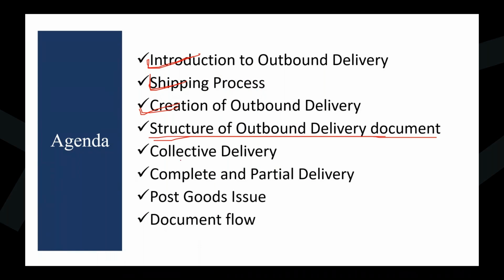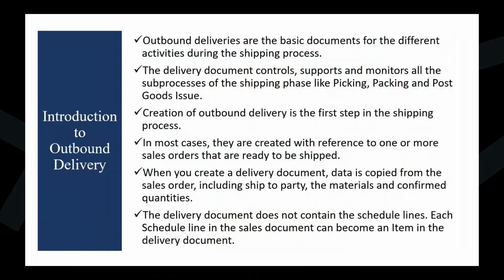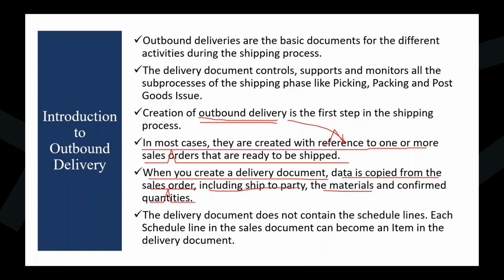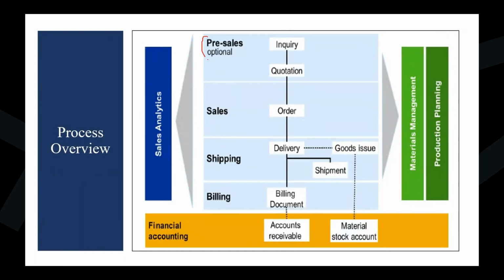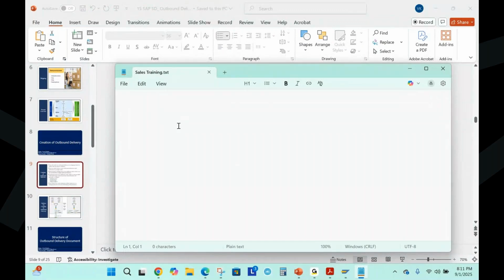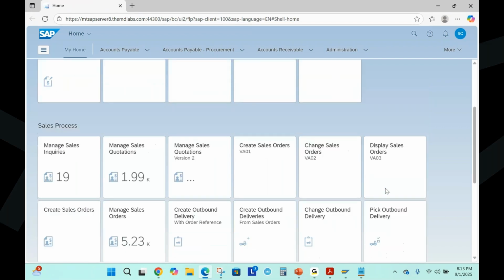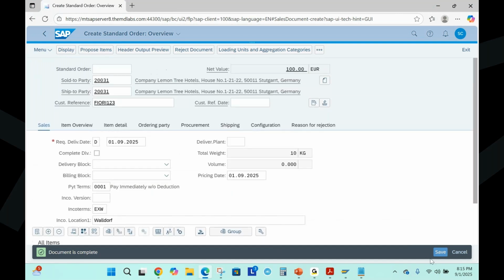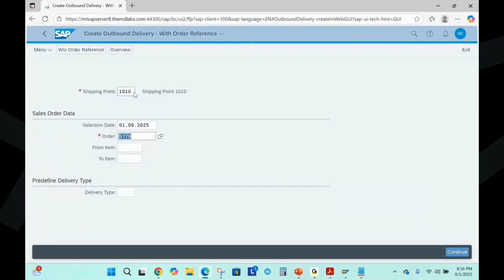Video 12 - SAP S/4HANA Sales & Distribution (SD) module training - Outbound Delivery & PGI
SAP S/4HANA  Sales & Distribution (SD) module training - Outbound Delivery & Post Goods Issue.